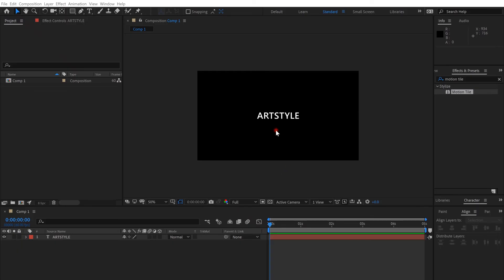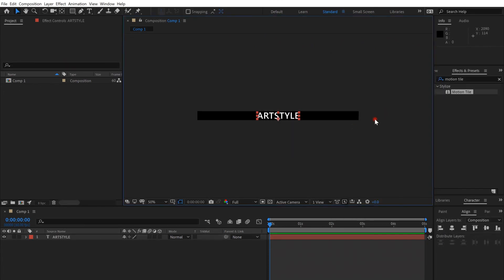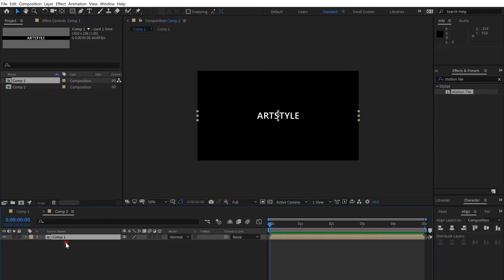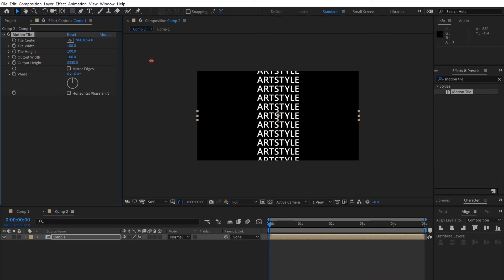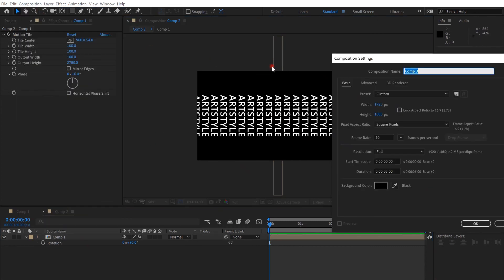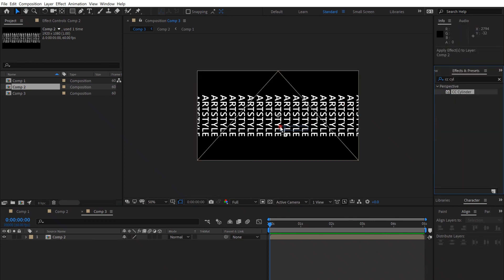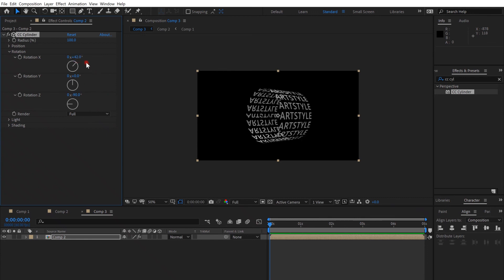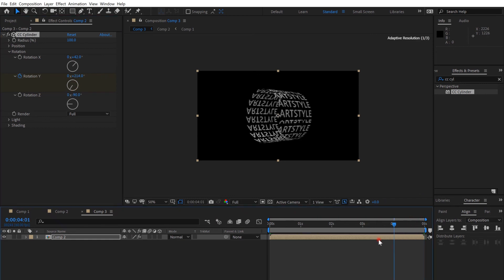1 Minute Trick in After Effects - Rotating Text Wheel (typography)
Adobe After Effects 1 minute video teaching the basic way into creating a rotating typography, a rotating text wheel